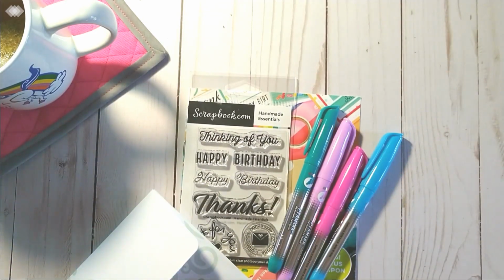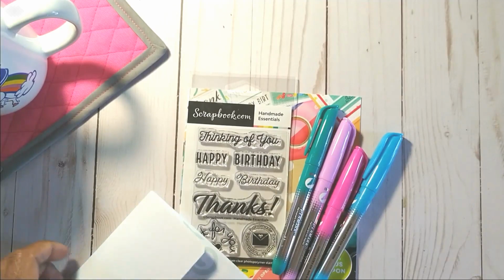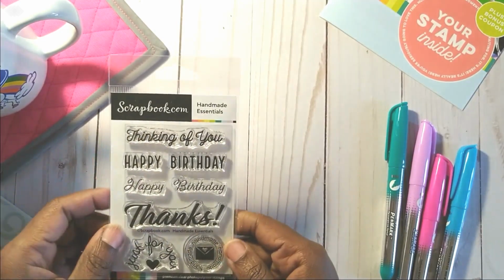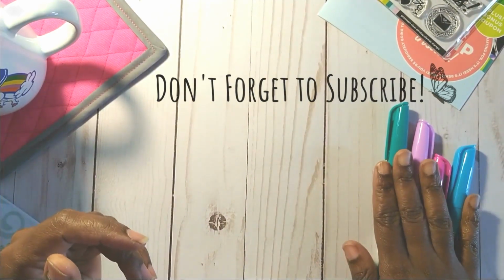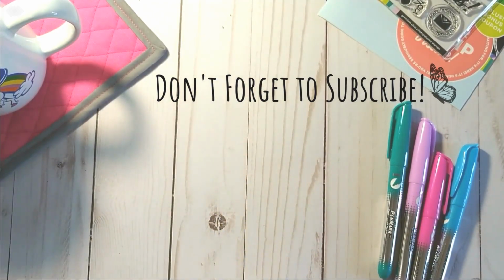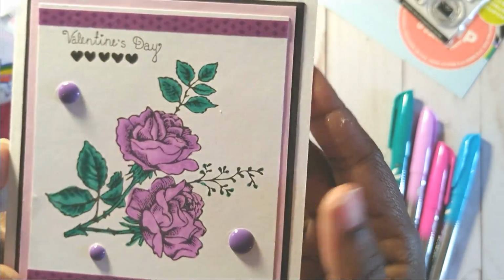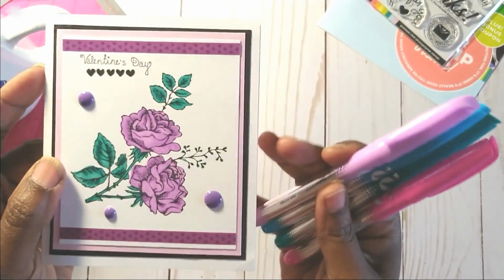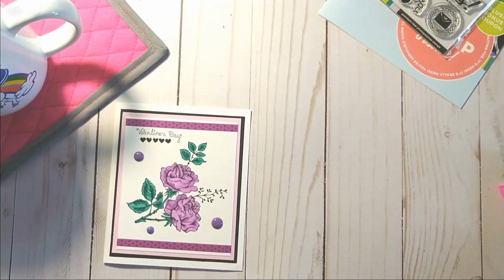FREE SCRAPBOOK.COM STAMP SET | GALENTINE CARD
On this week's Saturday Sip & Share, I show the Valentine card I made for a crafty friend, using some amazing markers I found at the Dollar Tree.
As I mentioned here is the link to the FREE Scrapbook.com Stamp Set (I only paid $2.24 for the shipping)
.Grab a set while you can, they're superb quality!